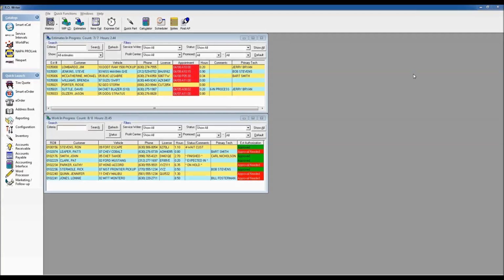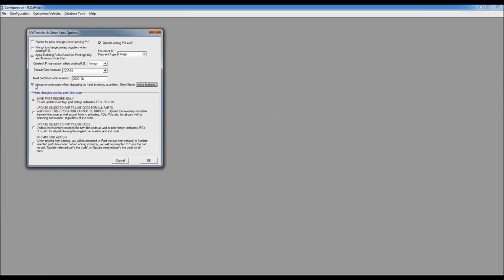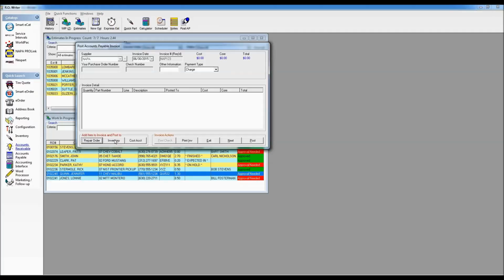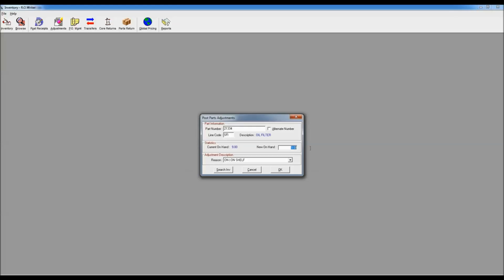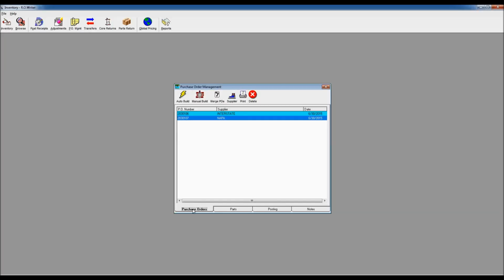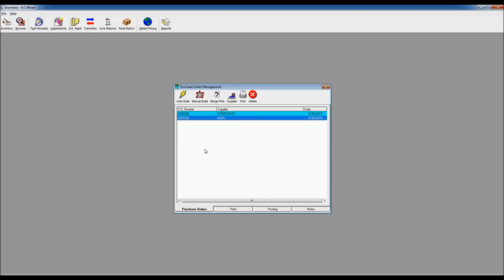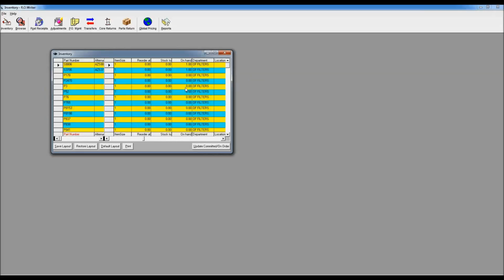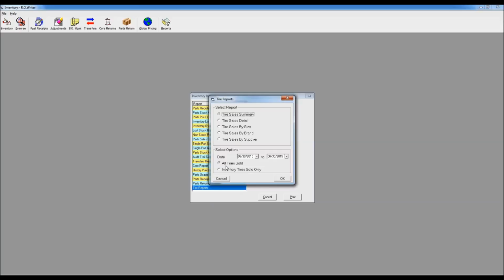Managing Your Inventory - R.O. Writer Webinar Recording